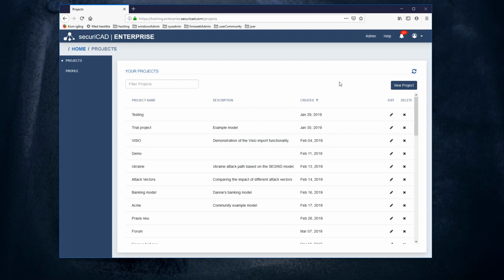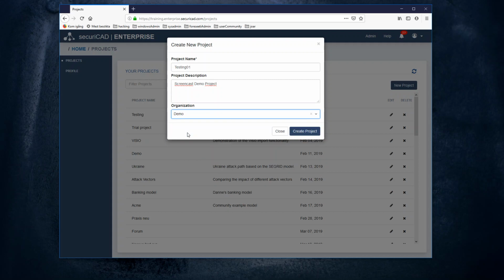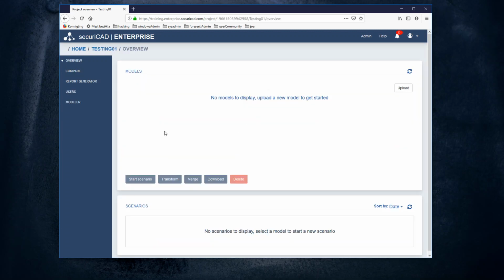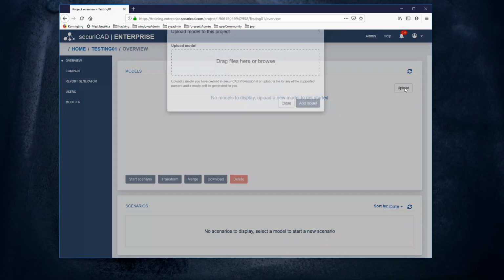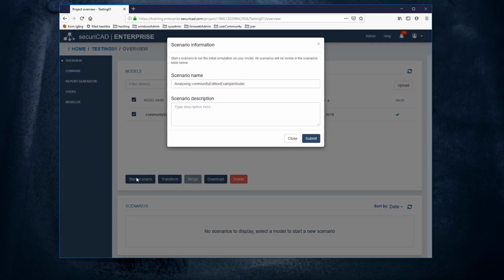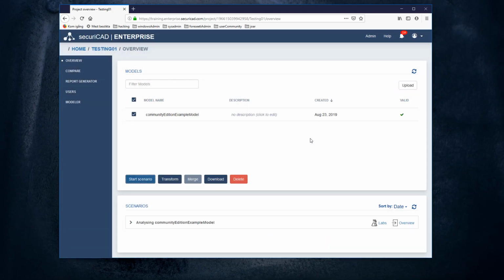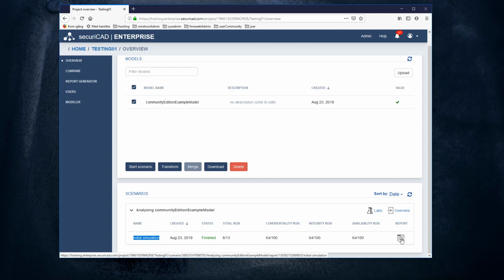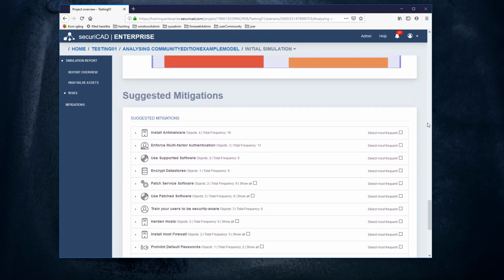Introducing securiCAD Enterprise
Introducing securiCAD Enterprise by creating the first project and running the first simulation.

About foreseeti
foreseeti enables companies to conduct threat modeling and cyber risk simulations on IT- architectures of today’s globally interconnected infrastructures. With our product, securiCAD, our customers are able to assess the robustness and risk exposure of their company’s IT architecture. By revealing both technical and structural vulnerabilities of IT-infrastructures, securiCAD enables IT decision makers to access the robustness of the IT-architecture, both from a technical and structural perspective.

Download securiCAD Professional for free:
securiCAD Professional is a free threat modeling, simulation and reporting solution intended for models up to 1000 objects. This allows for a hands-on experience how to model, simulate and work with the threat insight reports created by the foreseeti suite of tools.